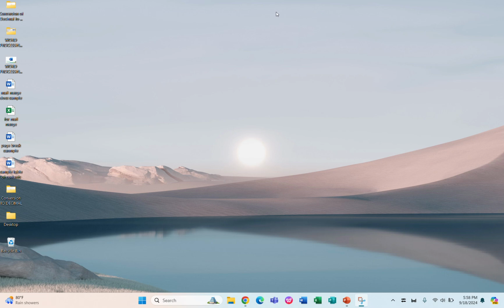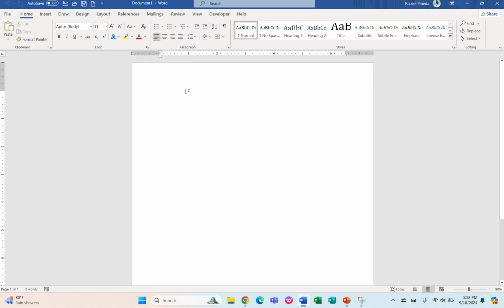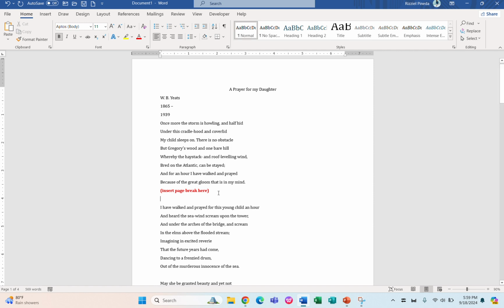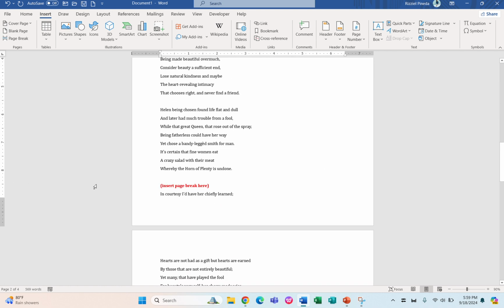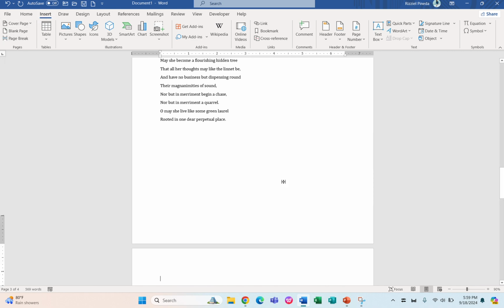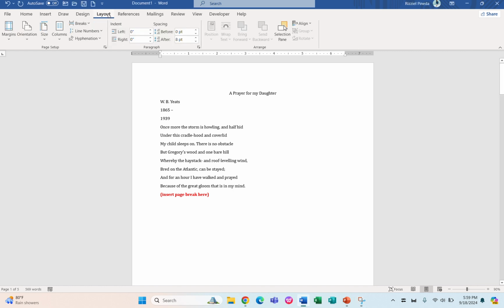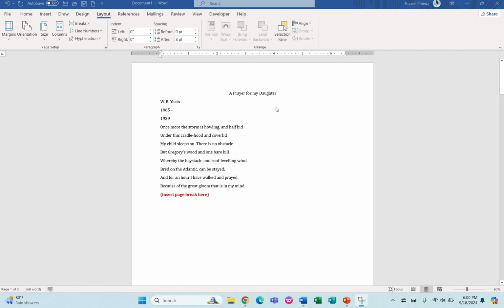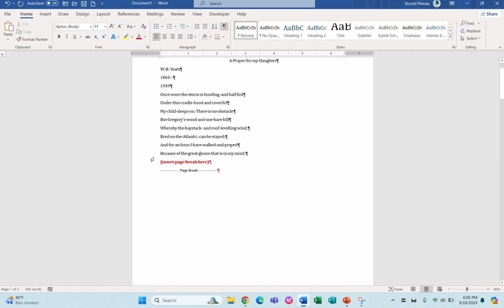DepEd Matatag TLE ICT 7 Inserting Page Break